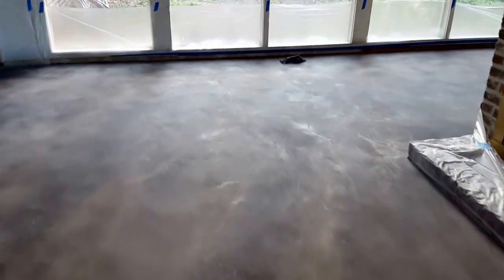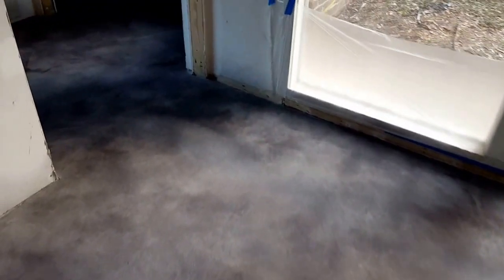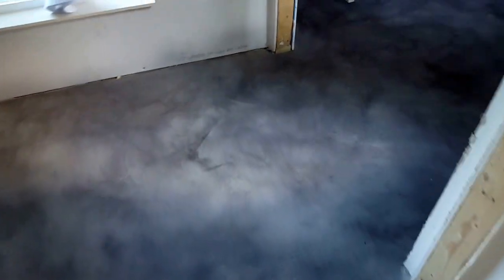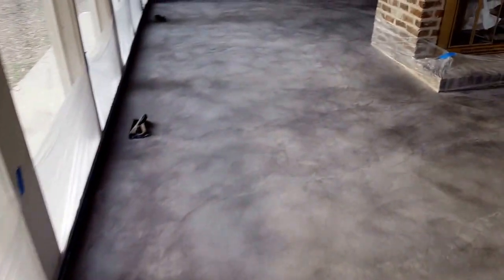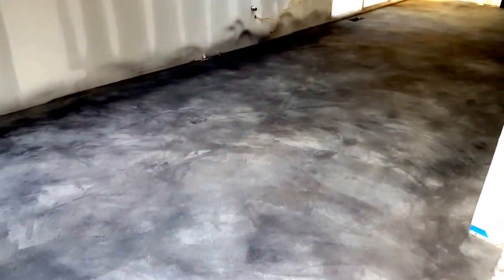Concrete stain flooring before sealing-Atlanta,GA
Here is what concrete stain floors look like before the final sealing stage. Give us a call to setup a free onsite estimate.